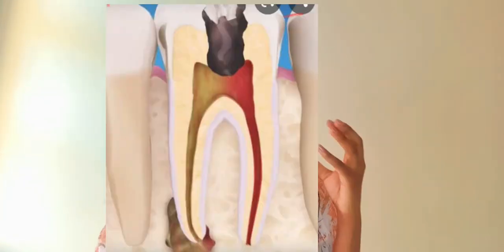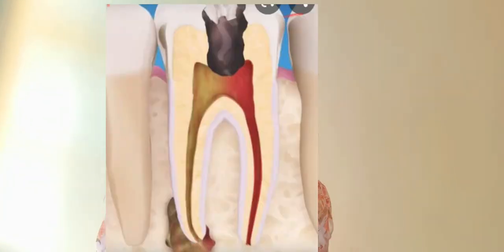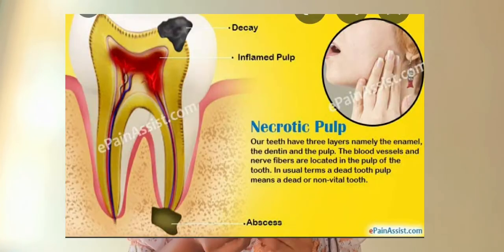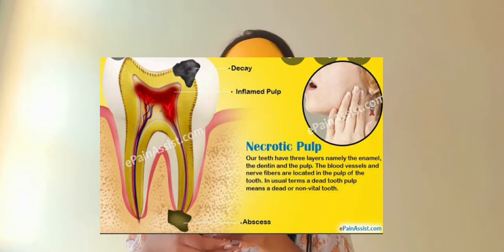Endo: Part 1